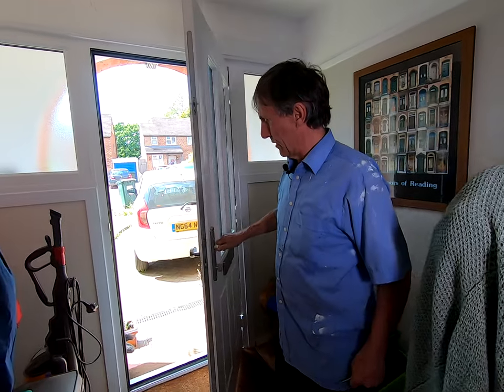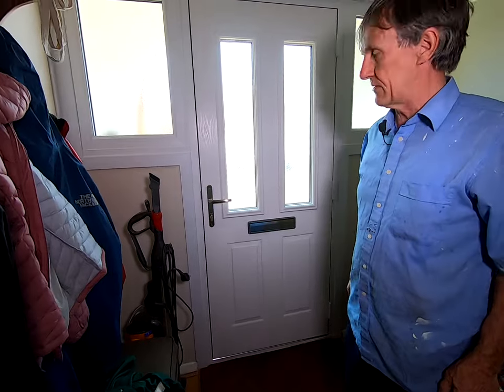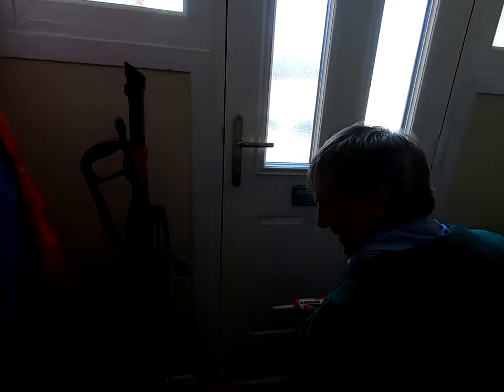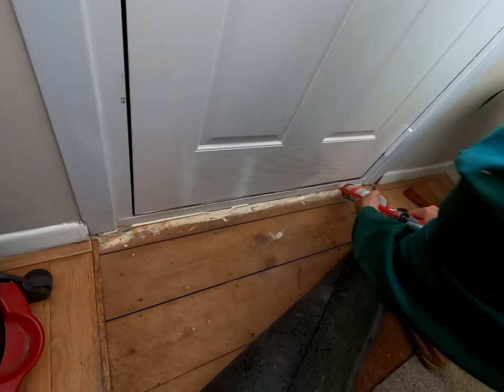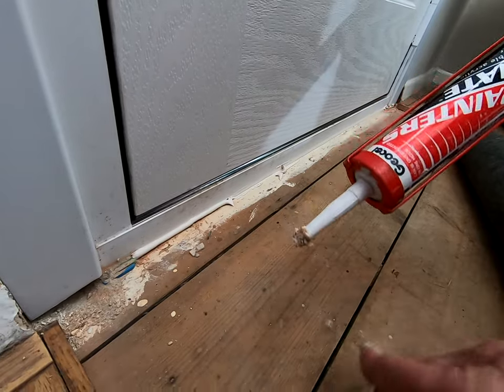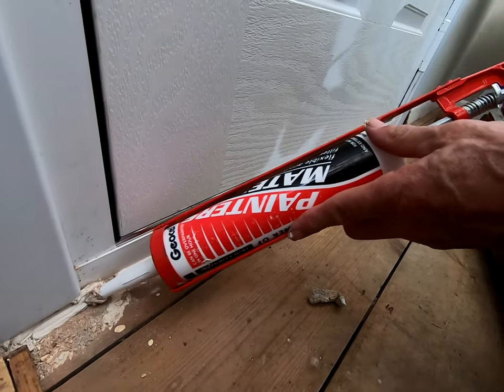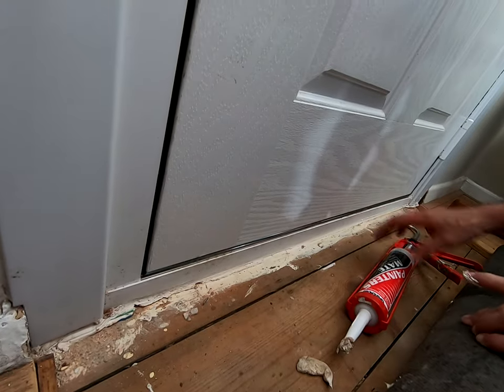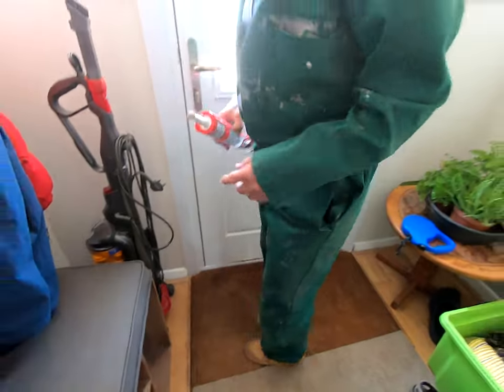Checking and fixing front door draught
Draught coming in through the crack under the front door floor board and you can't see it. Simple fix with acrylic sealant.